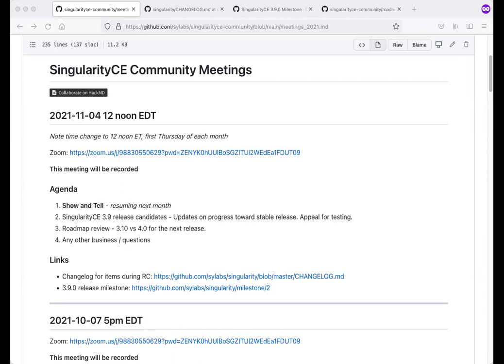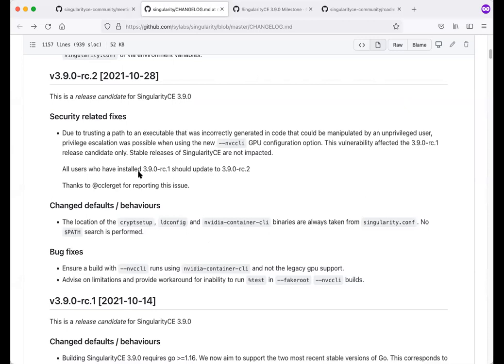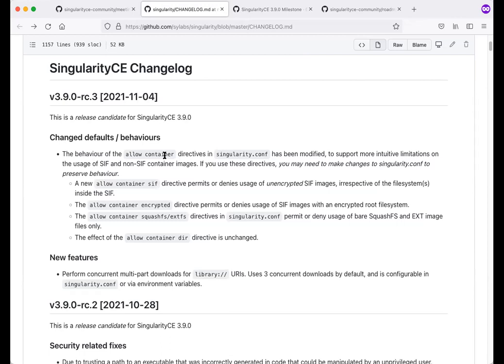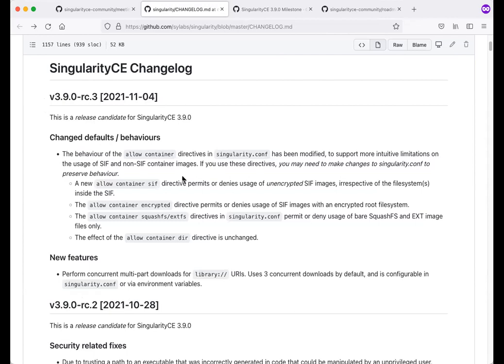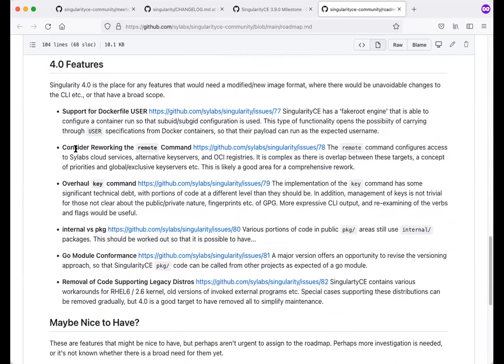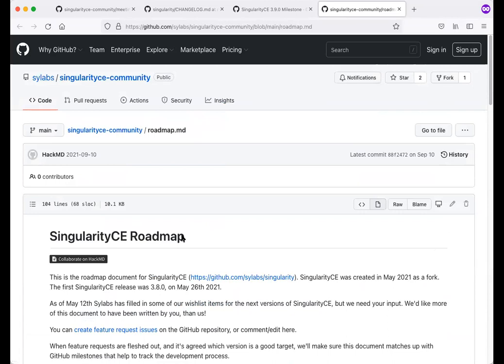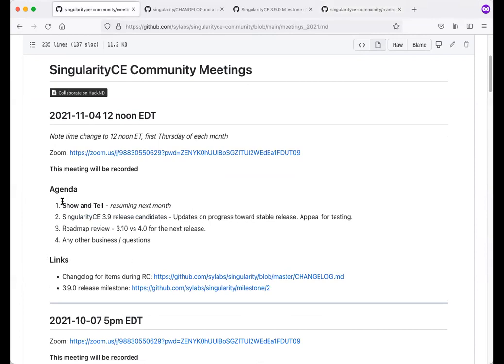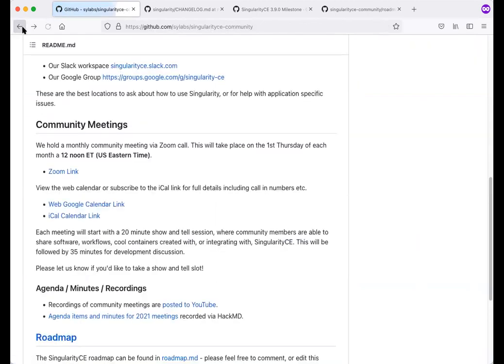SingularityCE Community Meeting - November 4th, 2021